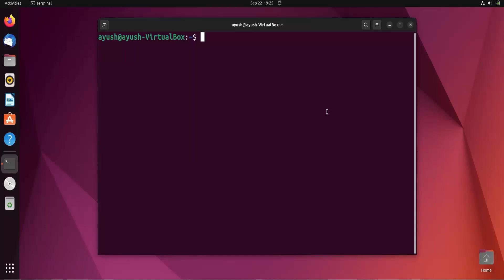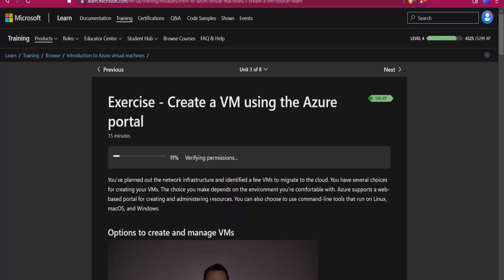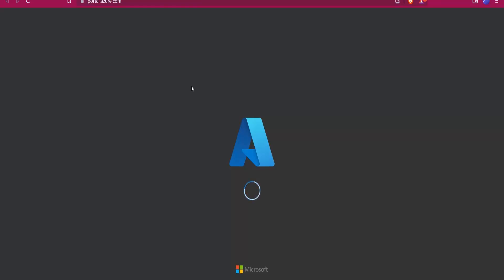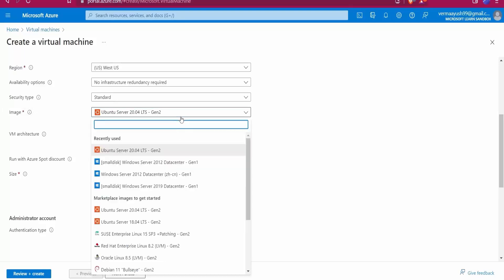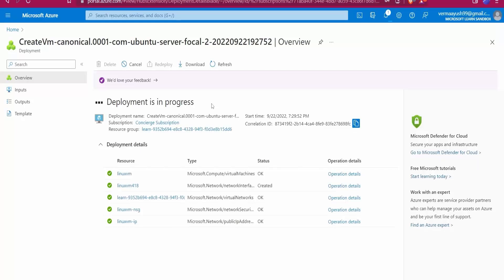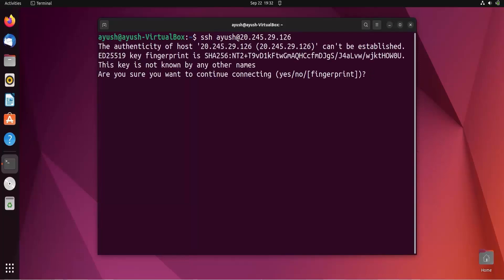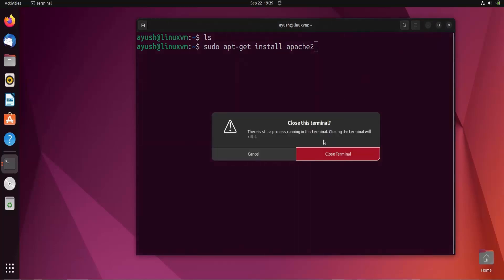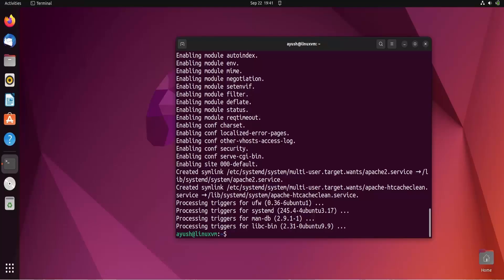How to Use SSH to Connect to a Remote Server in Linux | Step-by-Step Guide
In this video, we’ll show you how to use SSH (Secure Shell) to connect to a remote server in Linux. SSH is a powerful tool that allows you to securely access and manage remote servers from your local machine. Whether you’re a system administrator managing servers or a developer accessing your web server, this tutorial will provide you with all the knowledge you need to use SSH effectively.

**Why Use SSH to Connect to a Remote Server?**

SSH is an essential tool for anyone who needs to manage remote servers securely. It encrypts your connection, ensuring that all data transmitted between your local machine and the remote server is protected from unauthorized access. SSH is commonly used for tasks like managing files, running commands, monitoring server performance, and more, all from the comfort of your local terminal.

- **What is SSH?** We’ll begin by explaining what SSH is and why it’s used. You’ll learn about the basics of SSH, including how it works and why it’s the standard for secure remote server management.

- **Installing SSH Client:** If your Linux distribution doesn’t have SSH installed by default, we’ll show you how to install the SSH client on your system using package managers like `apt`, `yum`, or `dnf`. We’ll also cover how to ensure the SSH service is running on your server.

- **Basic SSH Command Structure:** Next, we’ll dive into the basic structure of the SSH command. You’ll learn how to initiate an SSH connection using the `ssh` command followed by the username and the IP address or domain name of the remote server.

- **Connecting to a Remote Server:** We’ll guide you through the process of connecting to a remote server. You’ll see how to enter your credentials securely, and we’ll explain how to recognize and respond to the server’s host key to establish a trusted connection.

- **Using SSH Keys for Authentication:** To make your connections more secure and convenient, we’ll show you how to generate and use SSH keys for passwordless authentication. You’ll learn how to create a key pair with `ssh-keygen`, copy your public key to the remote server, and configure SSH to use keys instead of passwords.

- **Transferring Files with SCP and SFTP:** We’ll also introduce you to `scp` and `sftp`, two powerful tools that allow you to transfer files between your local machine and the remote server securely using SSH. You’ll learn how to use these tools to upload and download files easily.

- **Running Remote Commands with SSH:** We’ll show you how to execute commands on the remote server directly from your local terminal using SSH. This is useful for quickly running scripts, monitoring system status, or managing files without logging into the server.

- **Advanced SSH Tips:** Finally, we’ll cover some advanced SSH features, such as tunneling, port forwarding, and configuring SSH for specific use cases. These tips will help you get the most out of SSH for your specific needs.

**Key Features:**

- **Comprehensive Guide:** This tutorial covers everything you need to know about using SSH in Linux, from basic connections to advanced features.

- **Practical Examples:** We provide real-world examples to help you understand how to apply what you’ve learned, ensuring you can use SSH effectively in your own projects or work.

- **Security Best Practices:** Learn how to make your SSH connections more secure with tips on using SSH keys, configuring SSH options, and avoiding common security pitfalls.

**Helpful Resources:**